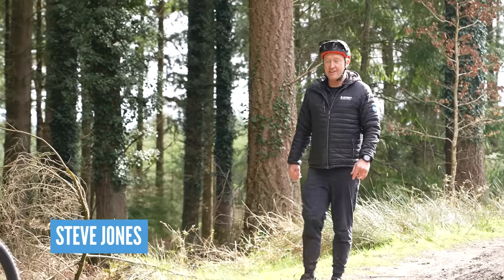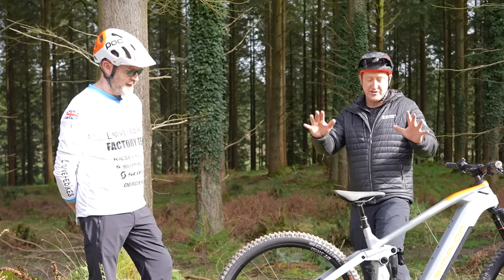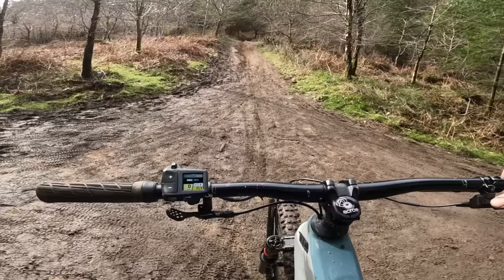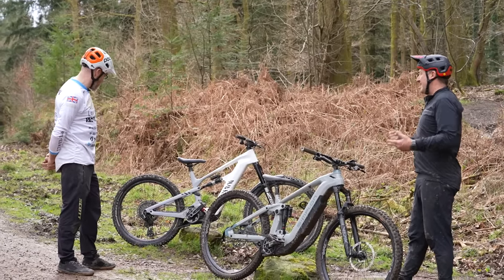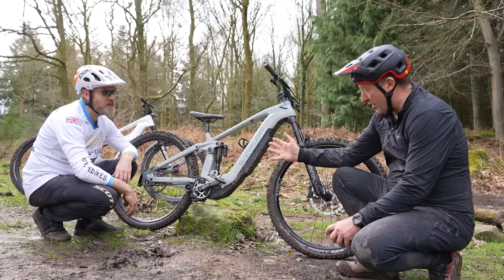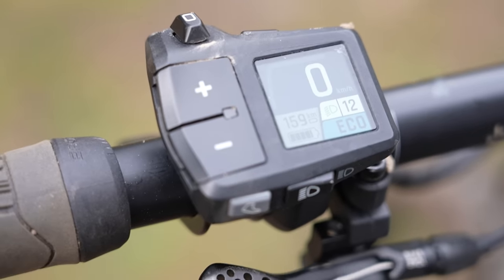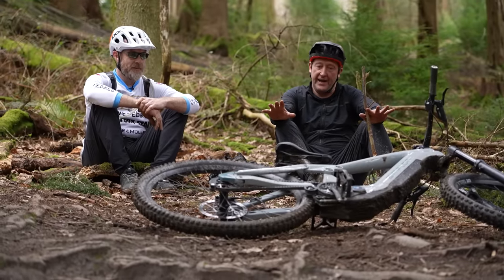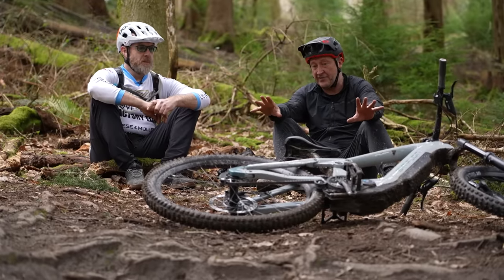Worth The Wait?! | Riding The Pinion E1.12 Motor Gearbox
The EMBN comments have been waiting for us to ride a motor and gearbox combo for a long time! Steve Jones takes a ride on the all-new Pinion E1.12 e bike gearbox, was it worth the wait?

What do you think of e bike gearboxes? Do you think they are the future? 🤔 Let us know 👇

📹  Do eBikes Make You Unfit? 👉 youtu.be/EWHHq_XmQxw

Twist and Turn - L.M. Styles
Benin City - El Flaco Collective
In the Bag - John Runefelt
Takes Two to Tango - Ryan James Carr

- The know-how…
- The skills…
- The tech…
- The inspiration…